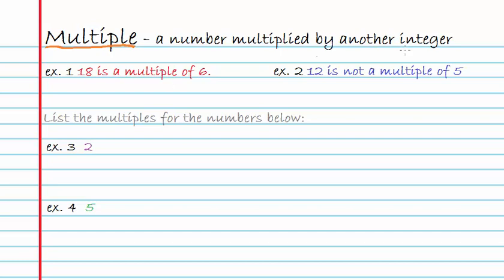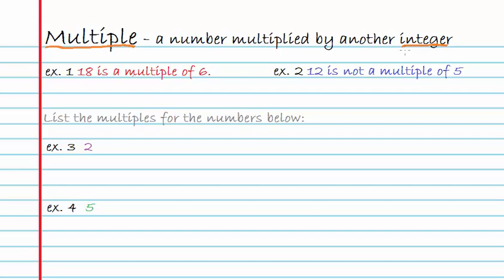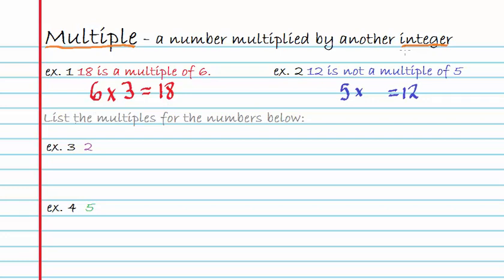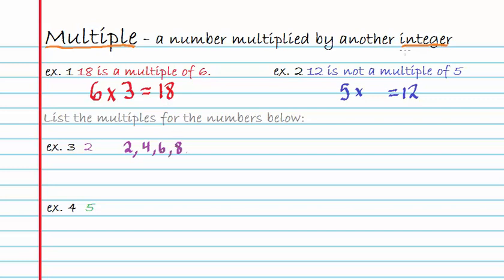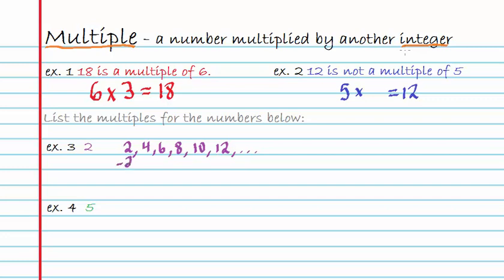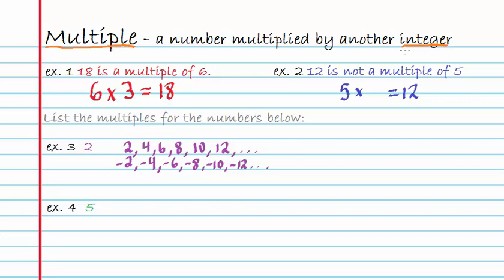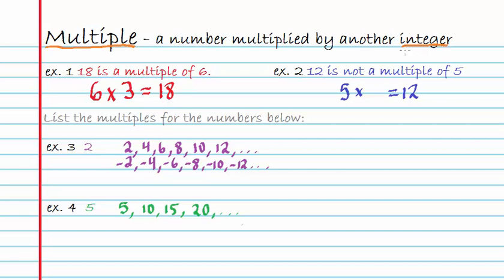Multiples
In this video we look at the definition of multiples, identifying multiples, and listing multiples.

ex. 1... 18 is a multiple of 6
ex. 2... 12 is not a multiple of 5
ex. 3... List multiples of 2
ex. 4... List multiples of 5